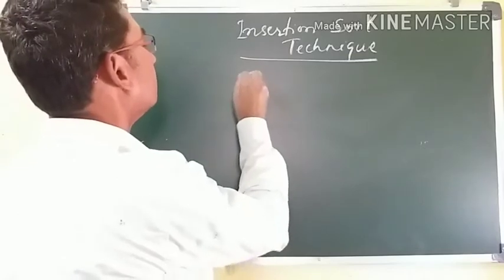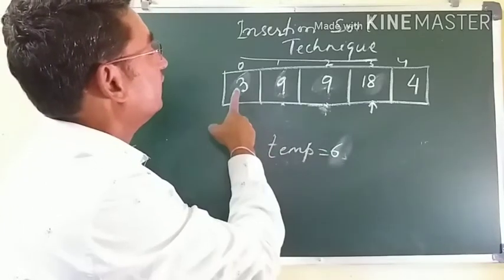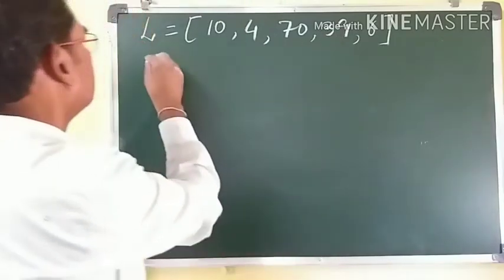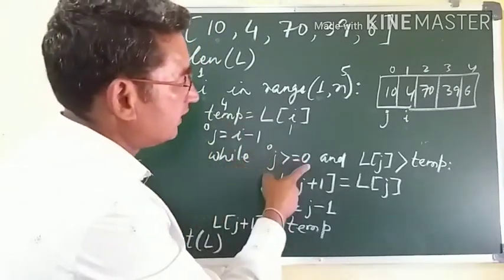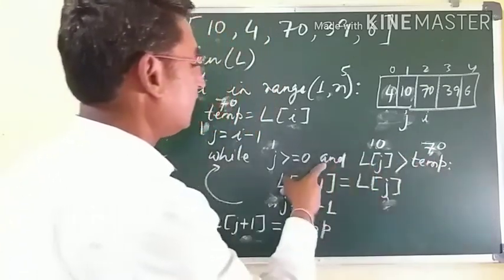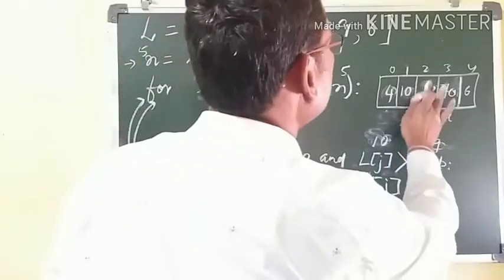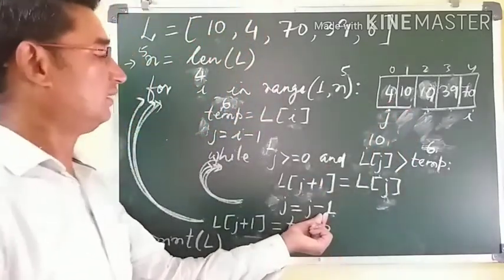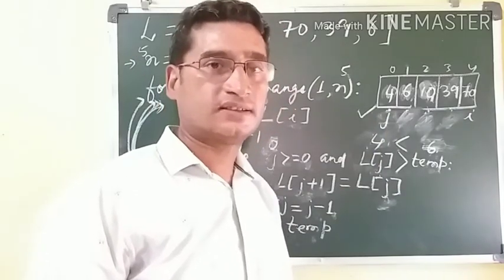Lecture - 9 : Insertion Sort Technique